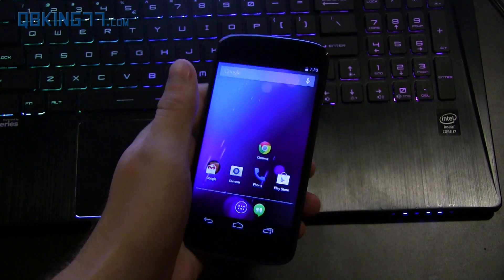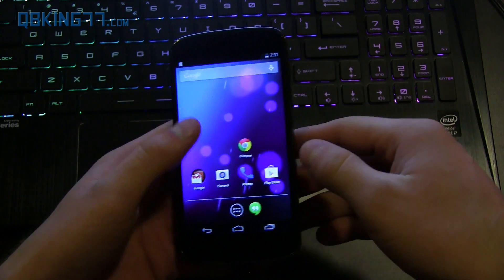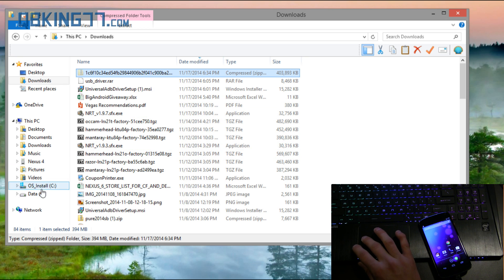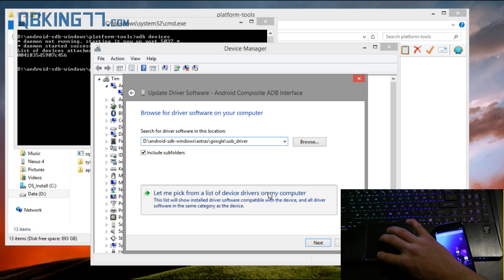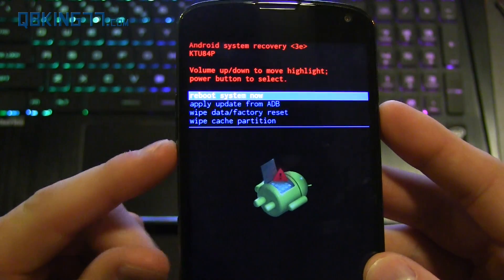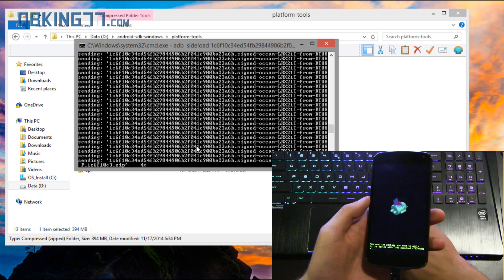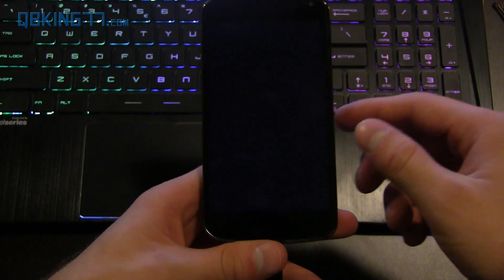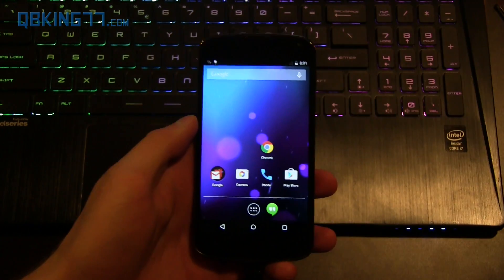Manually Update Nexus 4 to Android 5.0 Lollipop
This video will show you the necessary steps to manually update your Nexus 4 to official Android 5.0 Lollipop! Keep in mind you NEED to download the correct update zip file for your device. They are coming one by one, keep checking  my website for updates.

Enable developer options on phone, turn usb debugging on and plug into PC